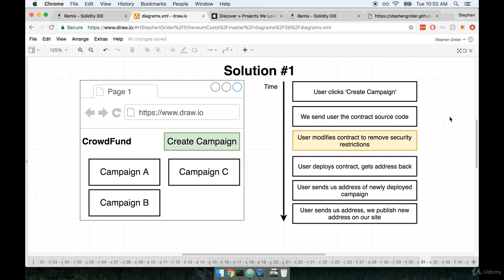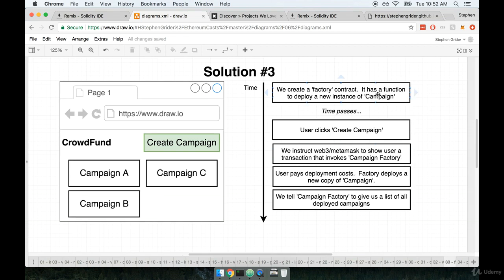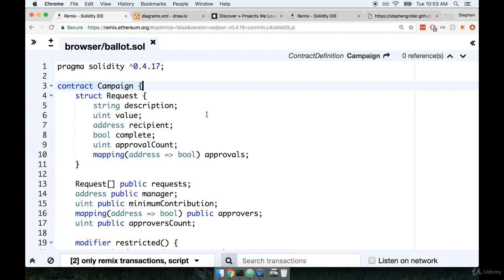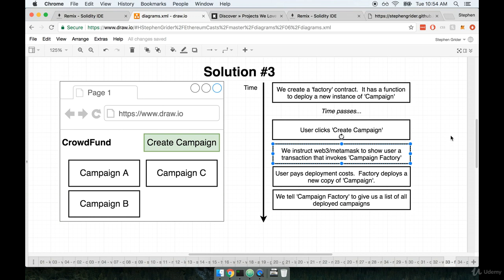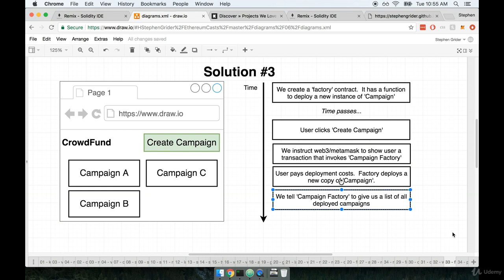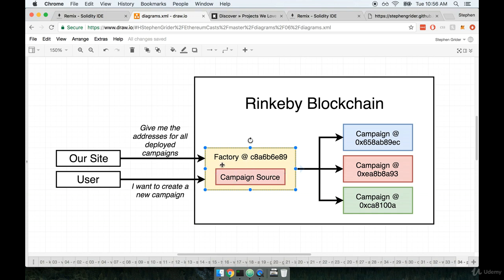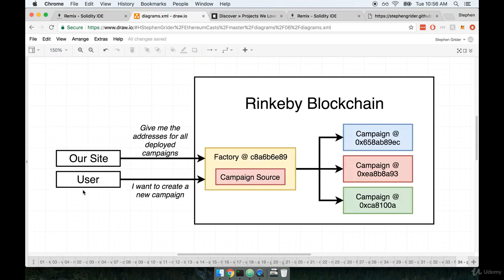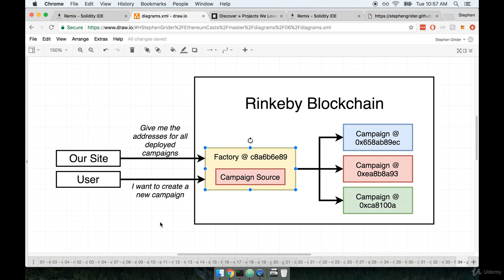Solution to Deployment -- 26